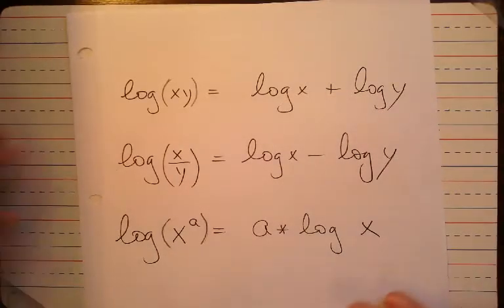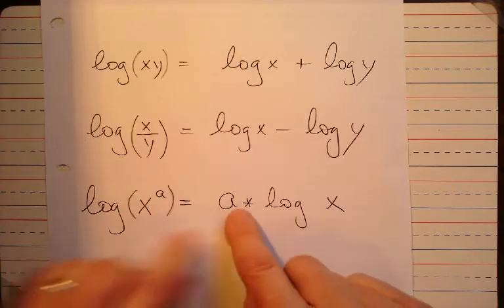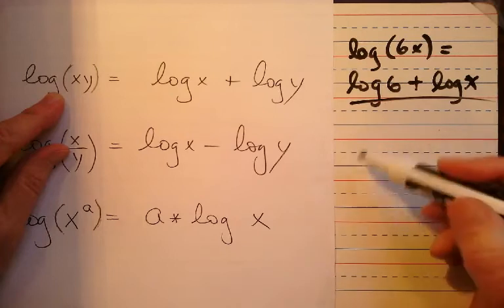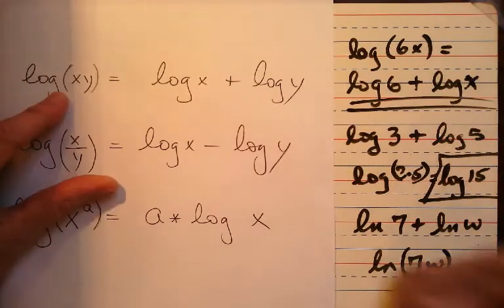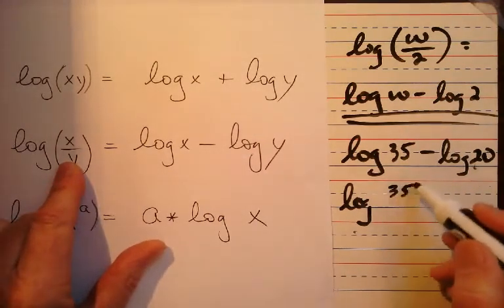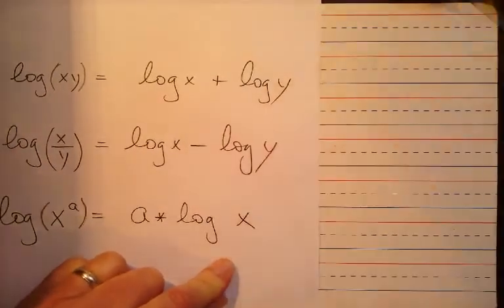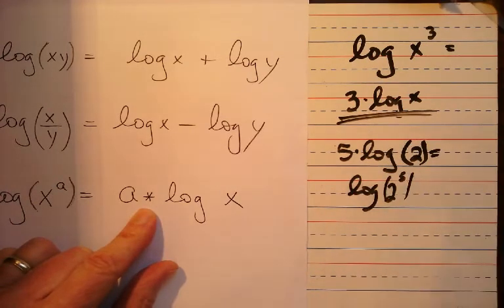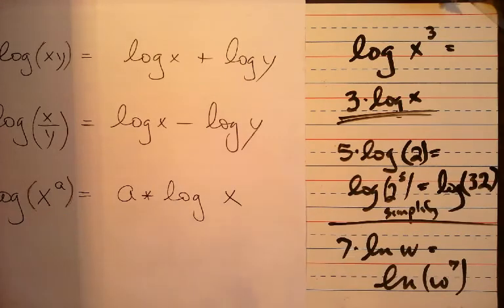prop of log part 1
use the properties of logarithms to expand OR contract.